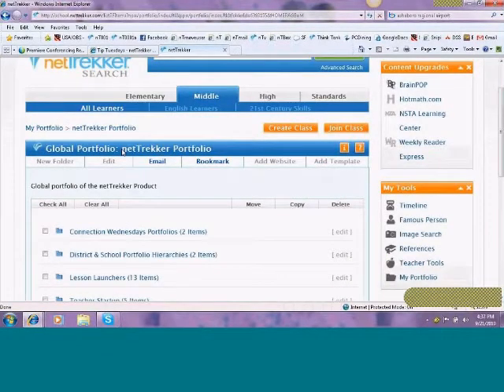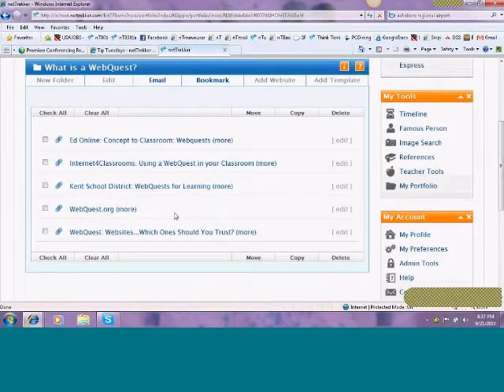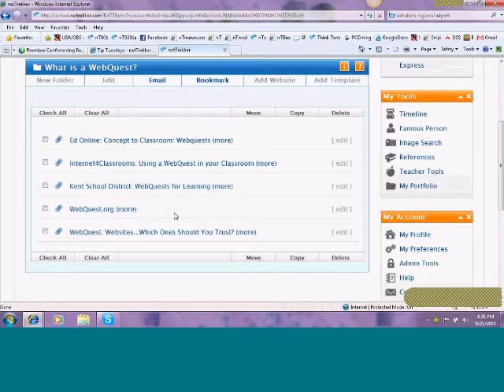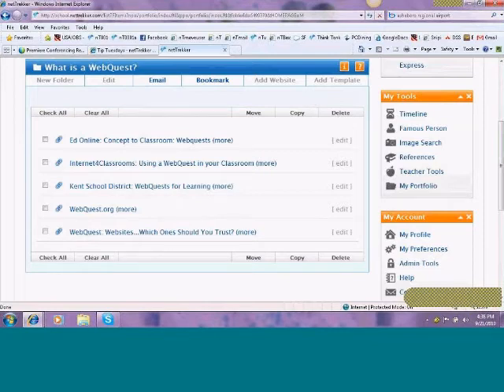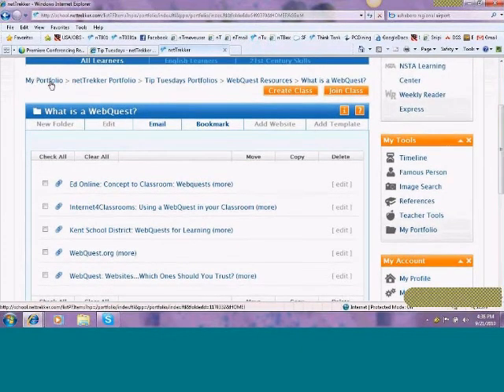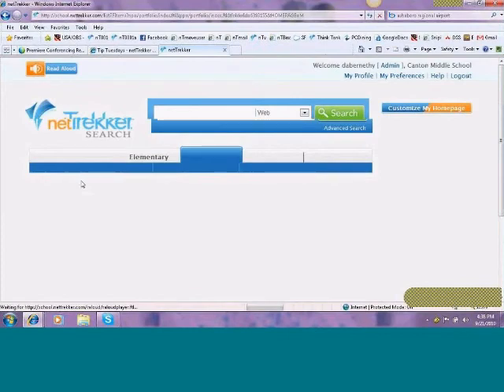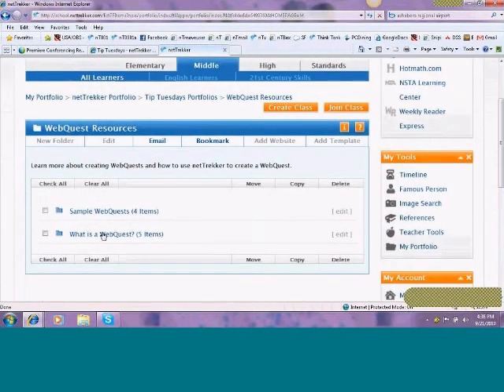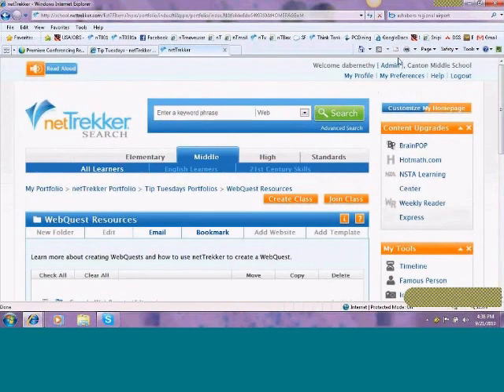Learning 4 Today: Create a Webquest